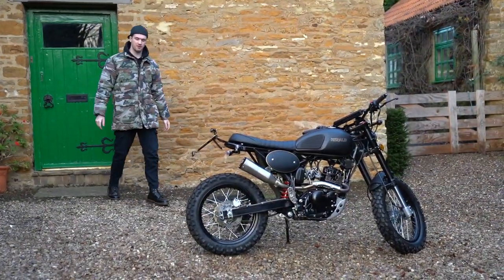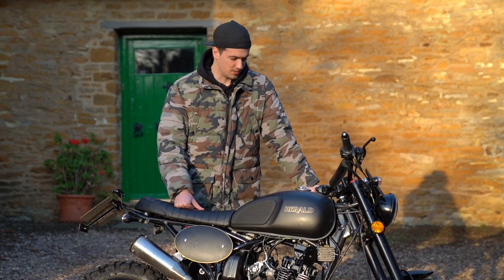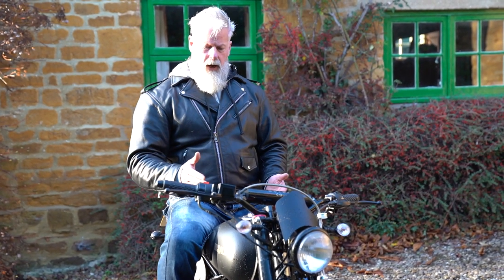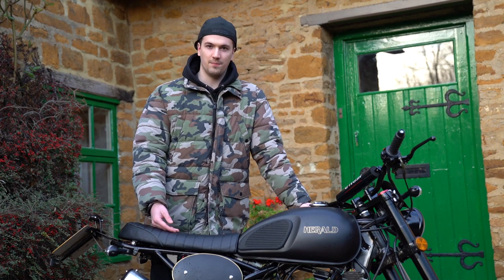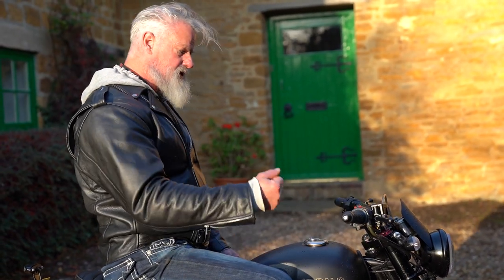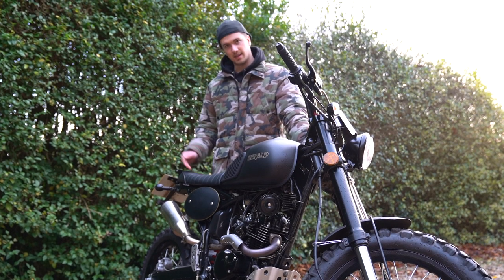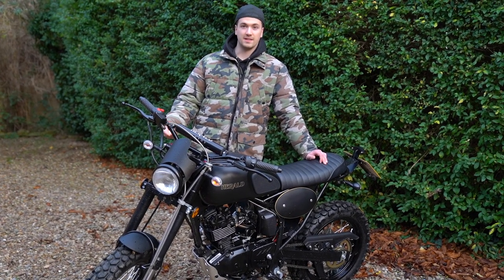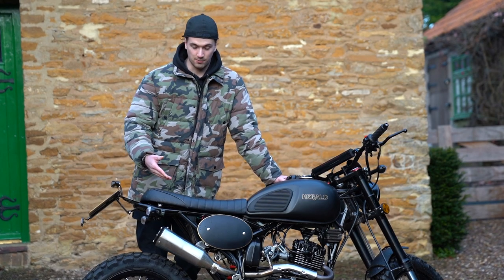Herald Maverick 125 Review. The motorcycle Yamaha, Suzuki, Honda & Kawasaki should have made! Enduro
We review the beautiful Herald Maverick 125cc motorcycle.
This stunning motorbike is learner-legal from 17 years of age in the UK and younger in some EU countries. Could it also be an ideal second bike if you have an expensive Harley-Davidson, Indian or BMW for instance?
We put it through it's paces on and off road and give you our opinion.
We look at the engine, gears, brakes, suspension, styling, practicality, power, specs and more!
This bike comes very highly spec'd and is for sale at a bargain price!
Available in 7 colours, black, matt black, blue, yellow, silver, grey and green, it must be better then getting public transport and catching Covid-19!
We look at how it sounds too! How good are the tyres? How tall is it? Will it suit taller riders over 6 foot? Is it any good? We find out!
It also comes with a supermoto option, should you want it just for the road.
Mr Darcy & The Ol' Man give you their valued opinions from both generations. Would the Ol' Man let his son or daughter ride one? What does Mr Darcy think? Watch it all the way through to find all the answers.